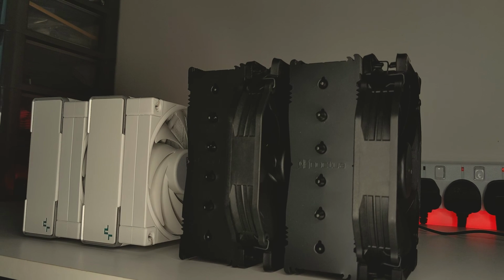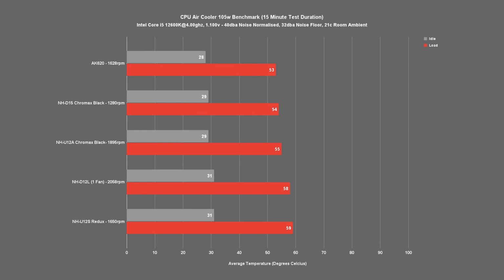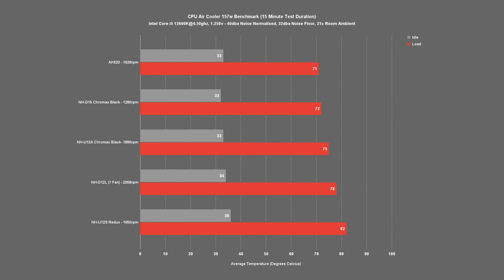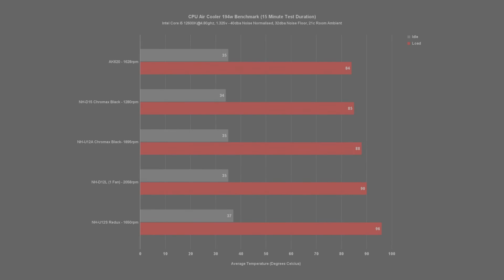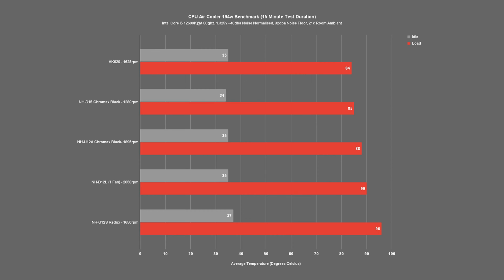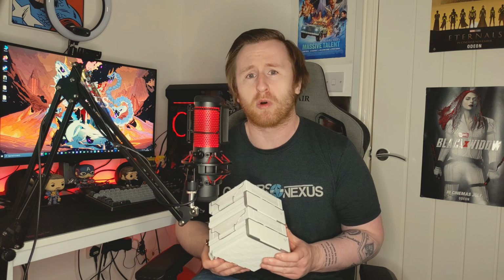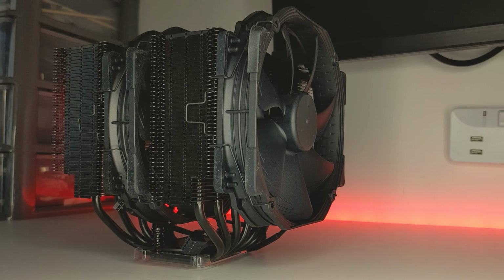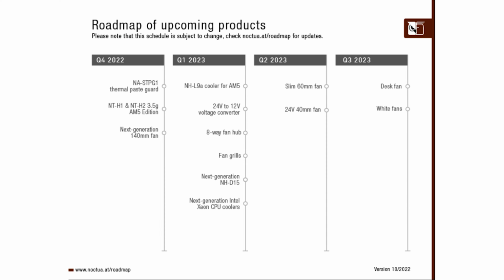The BEST CPU Air Cooler? DeepCool AK620 WH Review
In today's video, we're taking a look at DeepCools extremely competitive 120mm air cooler the AK620 WH. In this video I test this cooler under multiple power loads, provide a full installation tutorial and tell you everything you need to know about thischart topping dual tower heatsink.

Timestamps:
0:09 Intro
1:00 AK620 Specs & Features
1:55 Ease of Installation/LGA 1700 Installation tutorial
3:19 Testing conditions
4:04 105w Load Test
4:17 159w Load Test
4:33 194w Load Test
4:51 Thoughts on results
5:29 CPU Compatibility
6:18 Case Compatibility
6:43 Conclusion

DeepCool AK620 WH
Noctua NH-D12L
Noctua NF-A12x25r
Noctua NH-D15 Chromax Black
Noctua NH-U12A Chromax Black
Noctua NH-U12S Redux
Intel Core i5-12600K
MSI Mag Z690 Tomahawk DDR4 WiFi

DeepCool AK620 WH
Noctua NH-D12L
Noctua NF-A12x25r
Noctua NH-U12S Redux
Intel Core i5-12600K

For all CPU air cooler thermal testing, this test bench system features an Intel Core i5 12600K with all P cores overclocked to either 4ghz at 1.100v for a 105 watt power load, 4.5ghz at 1.250v for a 159 watt power load and 4.8ghz at 1.325v for a 194 watt power load under a multicore workload. All tests are run at 40dba noise normalised (Measured 20 inches away from the system) with an ambient noise floor of 32.6dba and a controlled room temperature of 21 degrees celcius. All tests are run for a 15 minute duration to ensure components reach a temperature equilibrium.